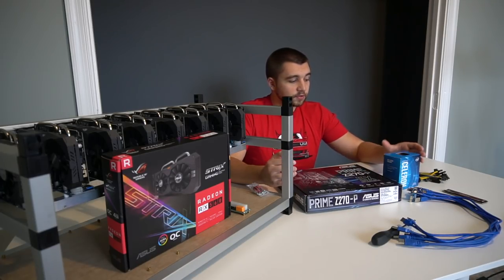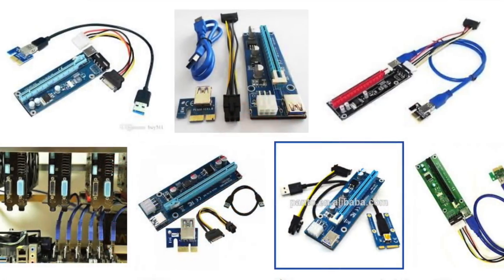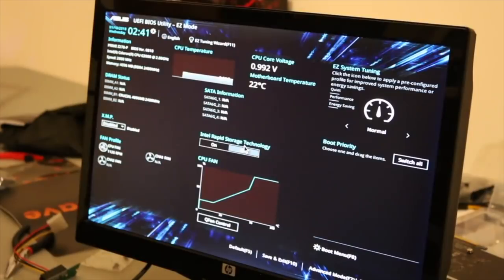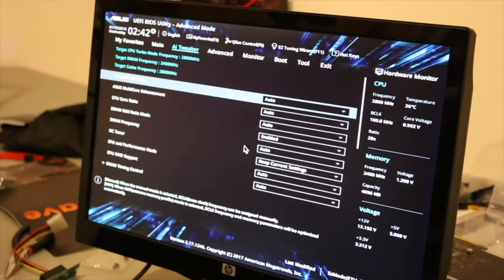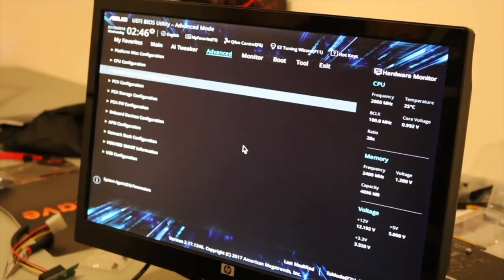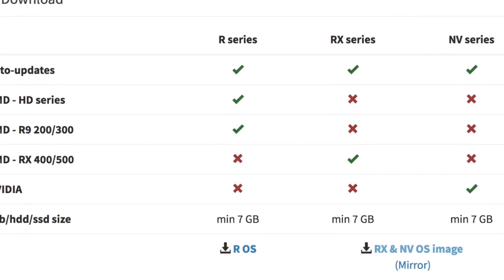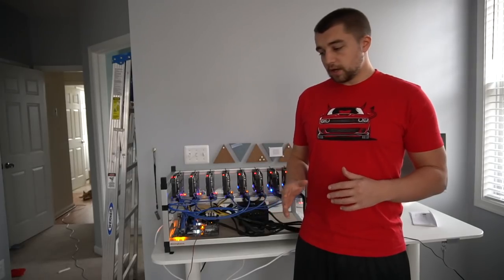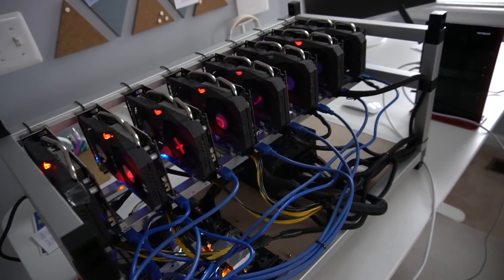How To Build Crypto Mining Rig W/ $2000 or LESS - Beginner Tutorial - ETH/ZEC/XMR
Vosk reviews how to build the best beginner mining rig with a cost of ONLY $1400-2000 dollars depending on the price of parts when ordered. Today Vosk builds a 8x RX560 GPU Mining Rig that he bios modded in the exact same manner shown in the

Graphics Cards IN STOCK on Amazon

Full Rx560 Mining Rig Build Parts List w/ Alternatives
(Rx560 search) Order up to 8 gpu
(Rx560 14cu like shown gpu)
(Rx550 cheaper slower alt.)
(1050 TI alternative search)
CPU
(G3930 Shown)
(G3900 Alternative)
(G4400 Alternative)
(G3930 Alternative)
(6100T Power saving)
Motherboard
(Asus z270p Shown)
(Asus z270a 7 PCIE + 1 M.2)
(8 GPU Alternative)
(8 GPU Asus Alt high-end)
(6x GPU - Our top used for 6)
PSU
(850w Platinum Shown)
(750w Platinum alternative)
(750w Gold best value alternative)
(850w Gold cheaper alternative)
PCIE 2x Splitters
(If needed)
RAM
(Red / Shown)
M.2 PCIE Adapters
(White / Shown HIGHLY recommended)
(Blue / USB m.2 pcie adapter alt.)
(Green / Mintcell DID NOT WORK)
GPU RIG FRAME
(Mintcell TitanAlternative)
(Titan w/ Risers)
(Titan 2 pack)
MiningCave Rig Frames CC = VoskCoin
PCIE Risers (order 2 packs / good to have a couple extra)

BTC - 12PsgKuhcJrEqJbD3oMN7rcEcuyqyqRznL
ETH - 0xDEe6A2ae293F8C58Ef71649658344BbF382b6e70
ZEC - t1WRoxHVh8vhDJxAr6vpP4zzj3xHGF9ZbgQ
ZEN - znb1iNFP6VctF2AhXLXtMsSjP7emvYDmeXR
VTC - VdeggL7drzbYeB2eedDeDYe9xPwtPXW8KG
KMD - RCbKFSQhNWCqSwuFY8cGwzhDk8zMdYkjDj
Doge - DHgX7vJjBsmYcB1GgubGtu3TVJkqQgCG6B
XMR - 484HoyS4h2fenvLKQkuUV7FwnJaGK8LMX43tiJ3UZdVU53d2MxFiQ1jbSfyorsXZVs1SvoPVh4nipjd7b4GVgFGmCgygdpV